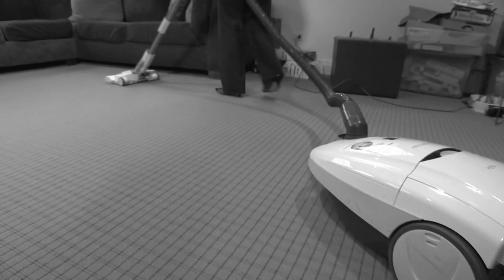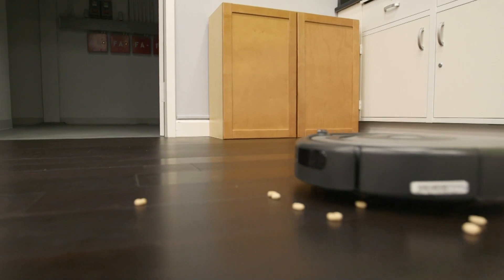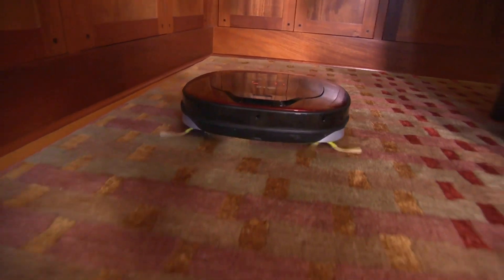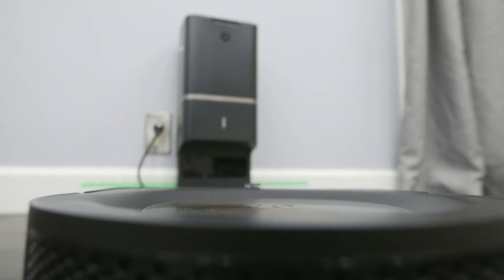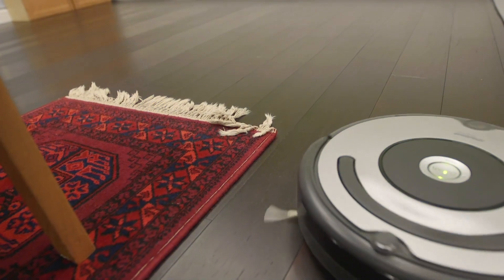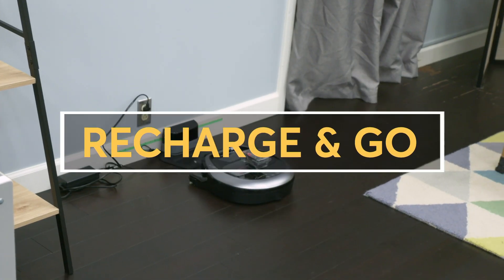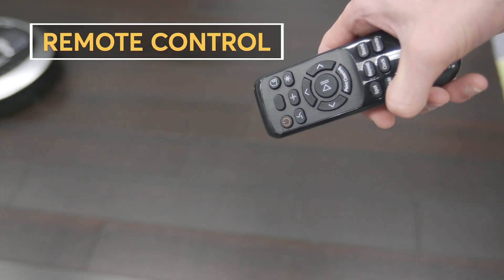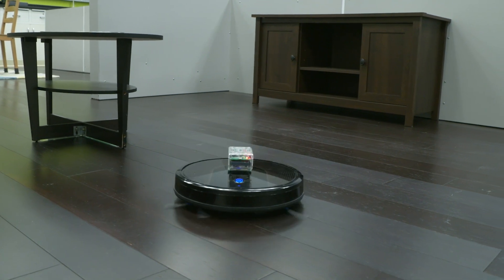Robotic Vacuum Buying Guide | Consumer Reports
The future is here. Here’s a product that can do one of your chores. Watch how Consumer Reports tests robotic vacuums and find out what you need to know before buying this smart helper.